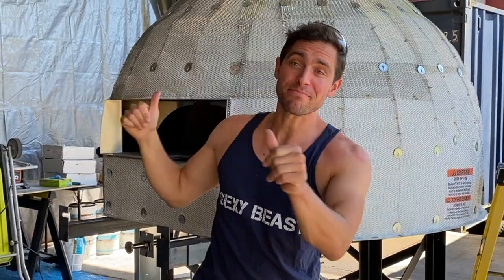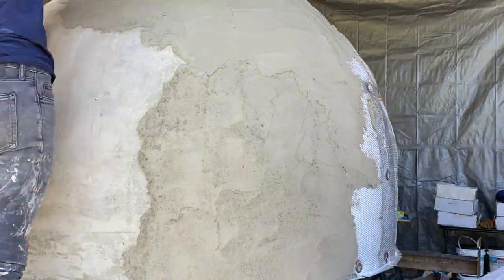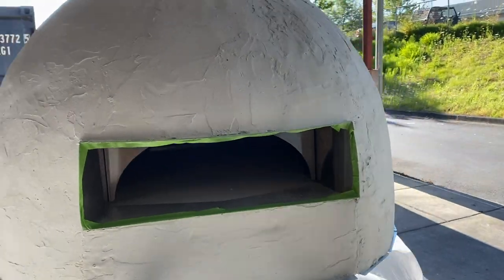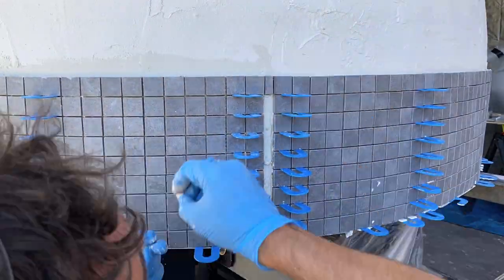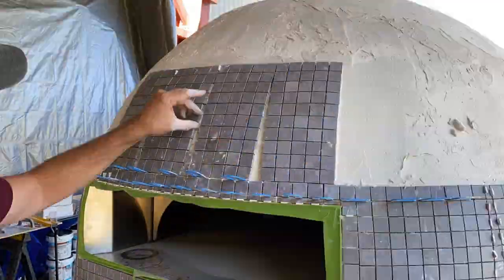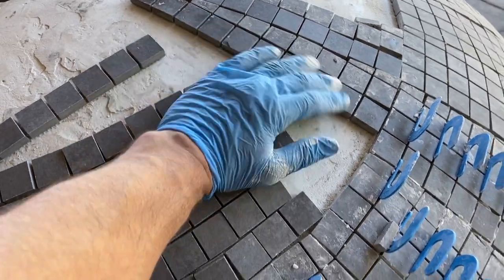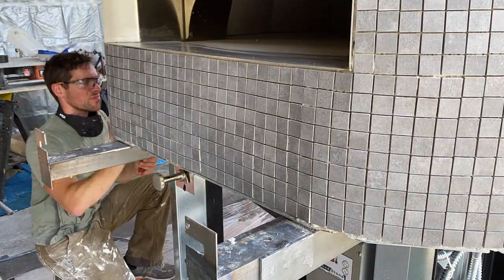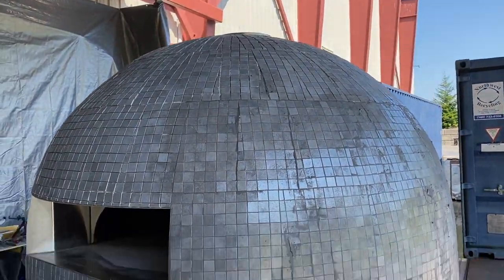HOW TO TILE A ROUNDED SURFACE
This DIY video is all about how to tile a rounded surface from start to finish.  This DIY tile project shows a step by step process from how to apply mortar mix and thinnest around a Wood Stone oven, while also showing how to cut tile properly in order to tile around a rounded surface.  We also applied Latacrete Grout to finish off this beautiful oven.  Bring Your Own Tools (BYOTools 92).

Tool List:
-6" Taping Knife
-Table Top Wet Saw
-Tape Measure
-4.5" Diamond Grinder
-Mixing Paddle
-Plastic Knife
-Wedge Spacers
-Horse Shoe Spacers
-Grout Float

Material List
-Rapid Set Mortar Mix
-Laticrete Spectralock Pro Premium Grout (Part A,B)
-Laticrete Spectralock Pro Premium Grout (Part C)
-Painters Tape